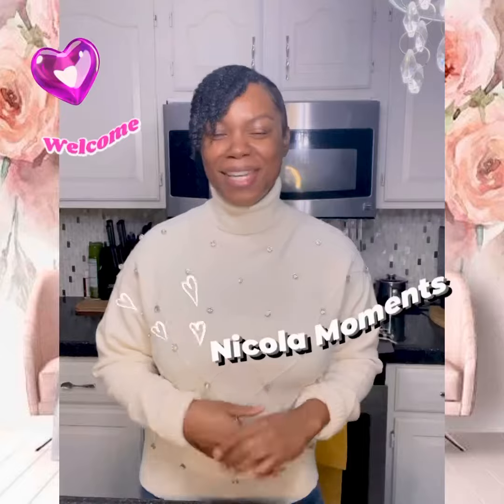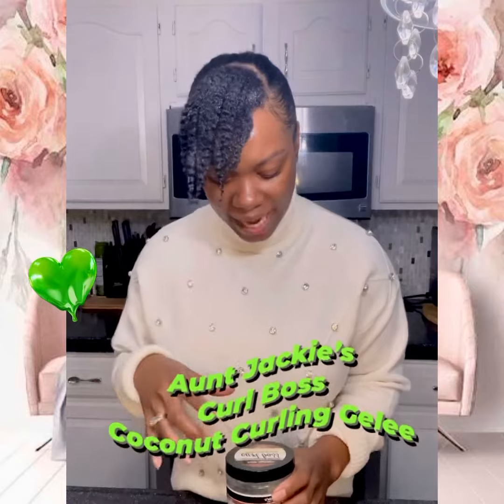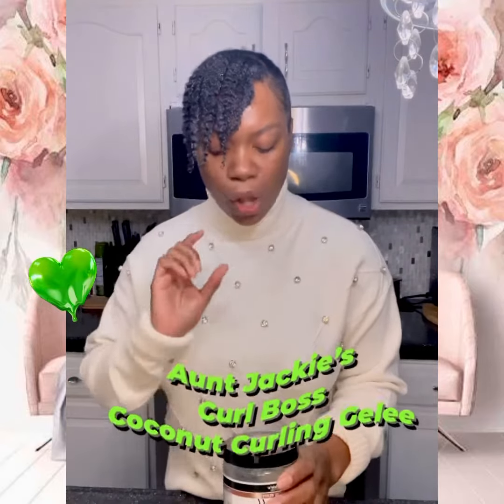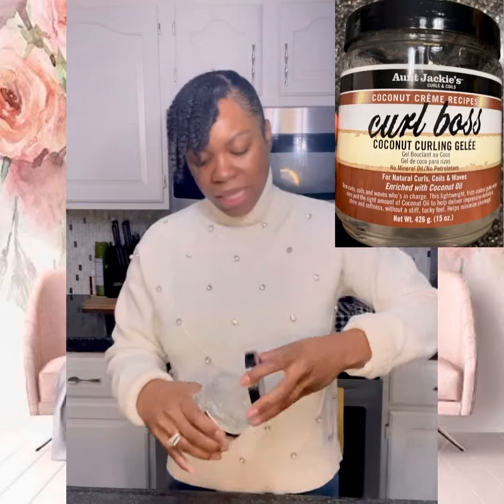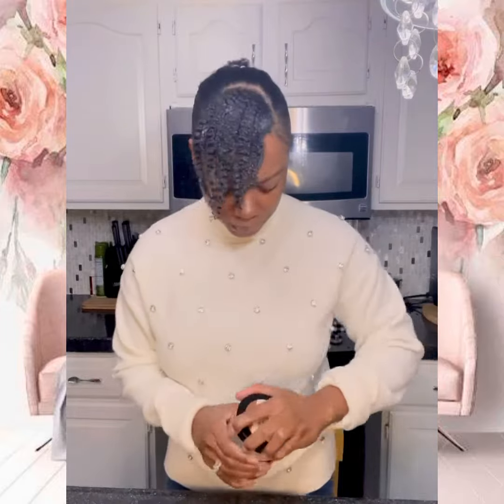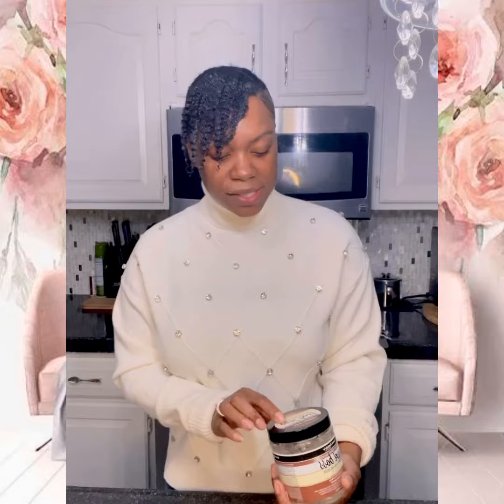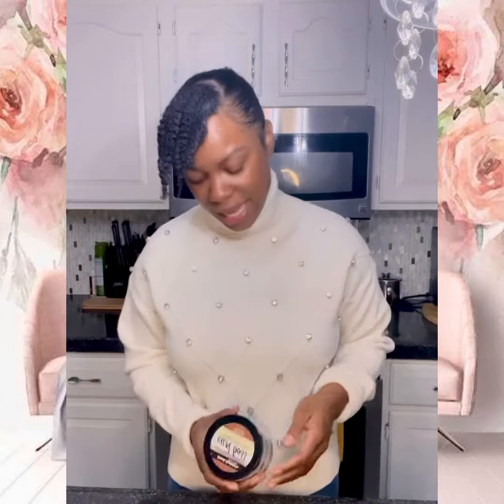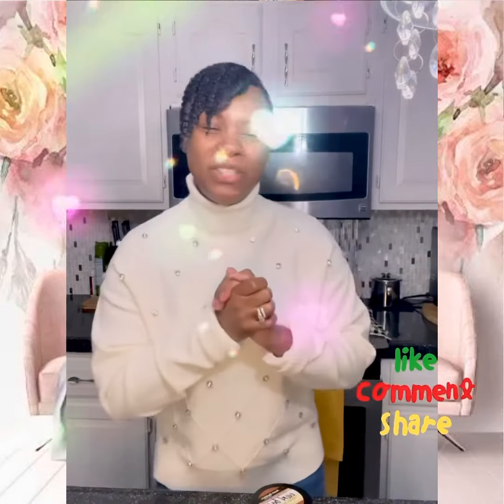Aunt Jackie's Coconut Curl Boss, Coconut Curling Gelee | Curl Definition -Review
Today we take a look at Aunt Jackie's Coconut Curl Boss gel and how it worked on my 4b natural curls.

*Aunt Jackie's Coconut Curl Boss, Coconut Curling Gelee
*curl definition
*aunt jackie's products